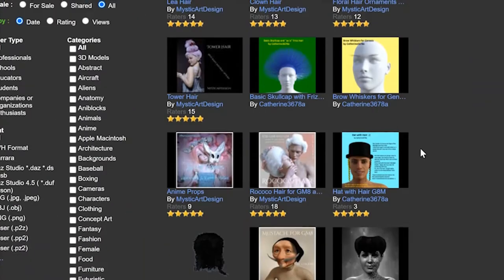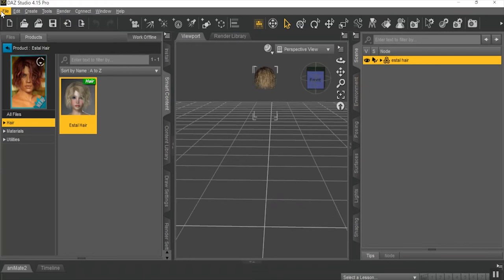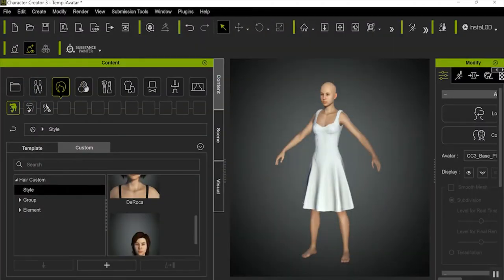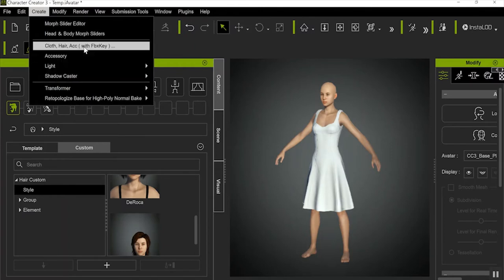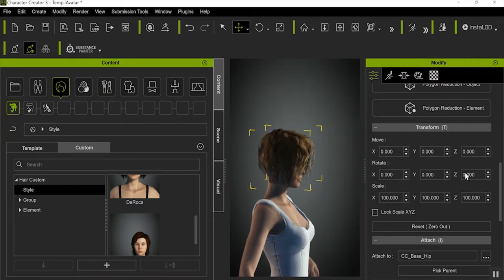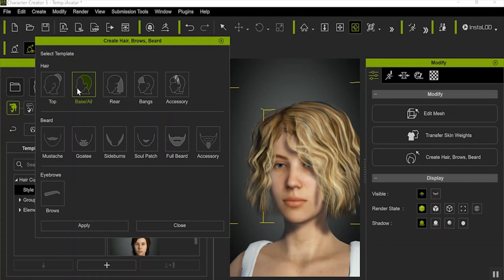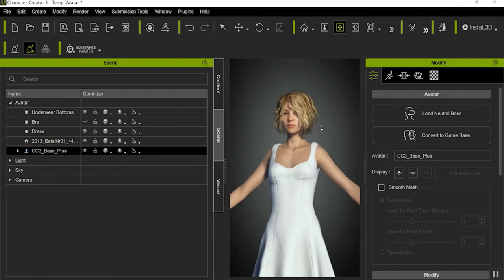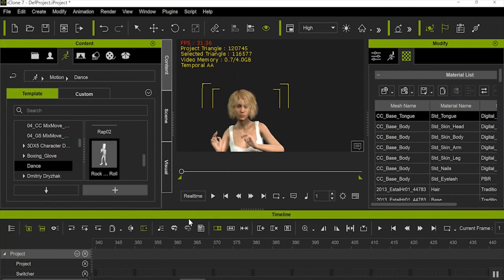Character Creator How to load and save hair styles from FREE SITES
Getting free props is a great way to make the best possible content you can without spending huge amount of money.  Hair is one of the things that can be harder to import into character creator.  This tutorial will teach you how to add free hair props to your CC3 library.